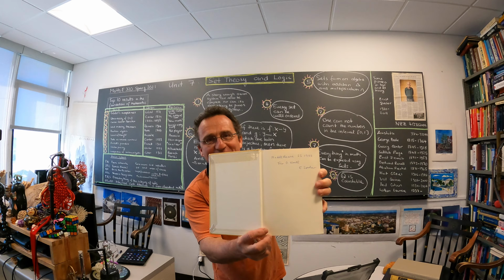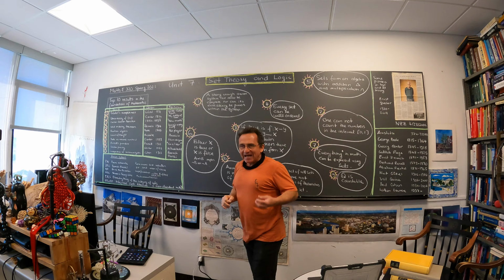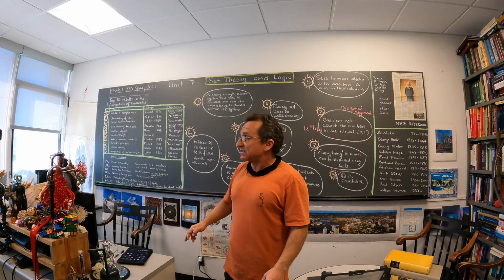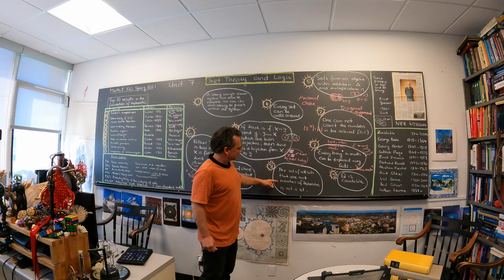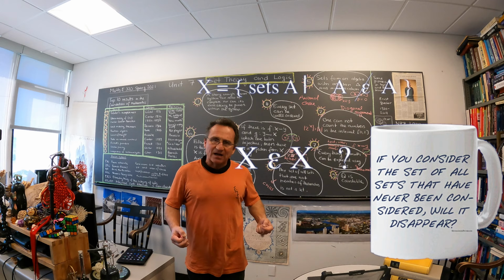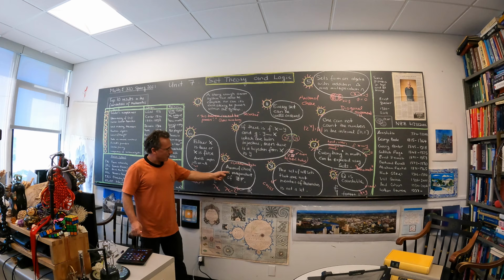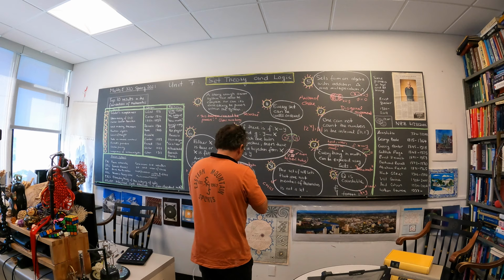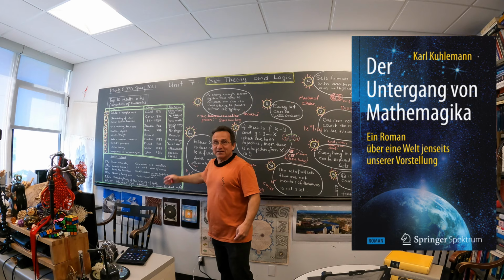Math E 320 Spring 2021 Set theory and Logic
In this 15 minute video, we look at a list of 10  important results in logic and set theory:

1. Godel's incompleteness
2. Cantor Diagonal argument
3. Cantor-Schroeder-Bernstein
4. Zermelo well ordering
5. Boolean algebra
6. Laws of thought
7. Sets as a construct
8. Russell's paradox
9. Cantor pairing
10. Cohen independence

At the very beginning and very end, a few seconds of drone footage (we flew that day over Harvard yard from the science center to Lowell house)